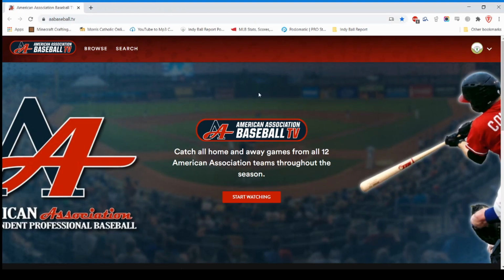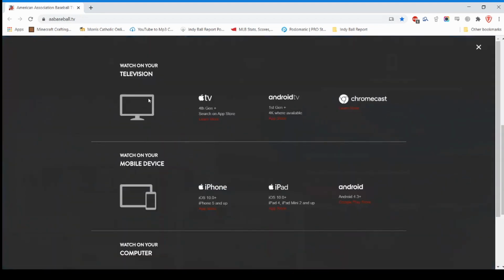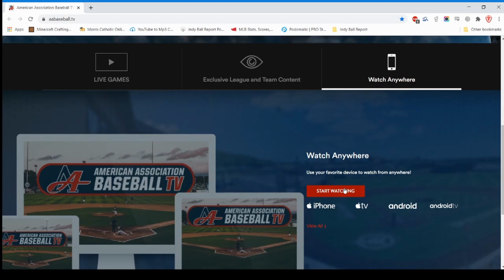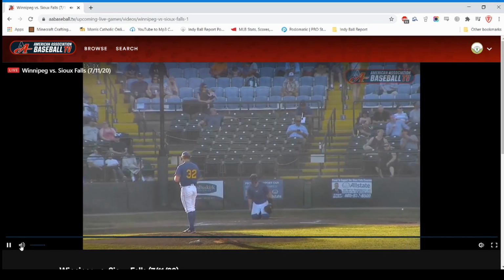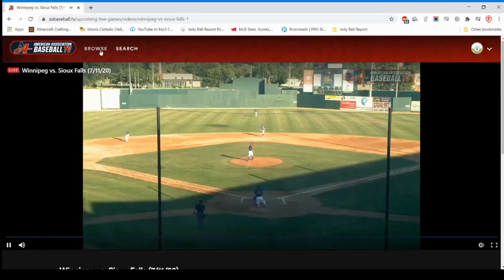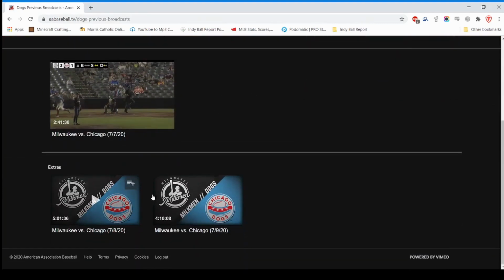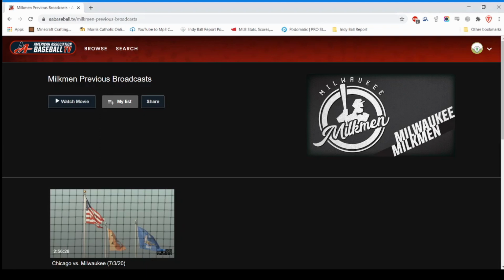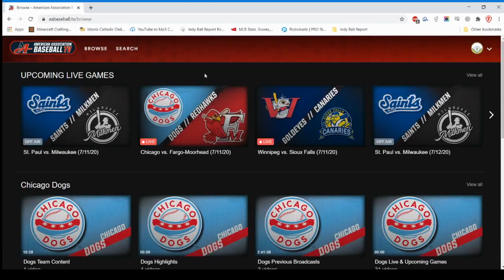Should You Buy It? AAbaseball.tv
A review on the American Association's new streaming service.